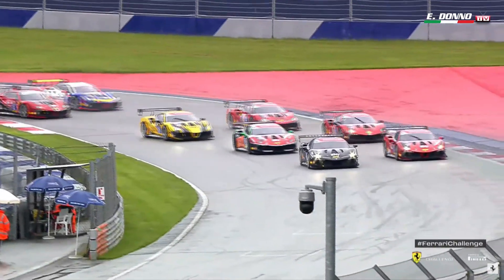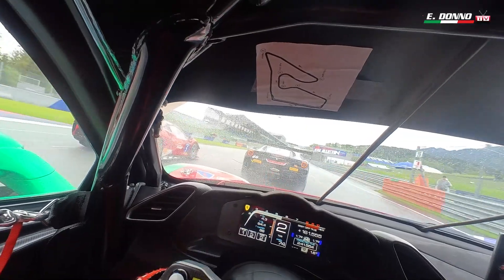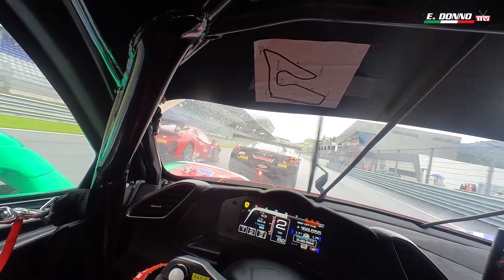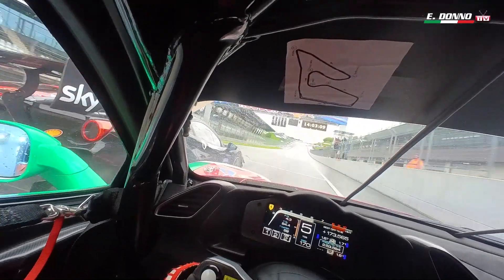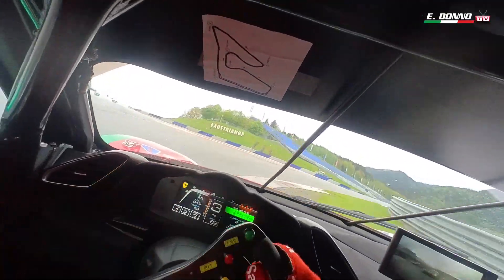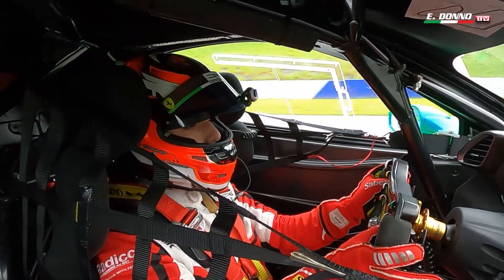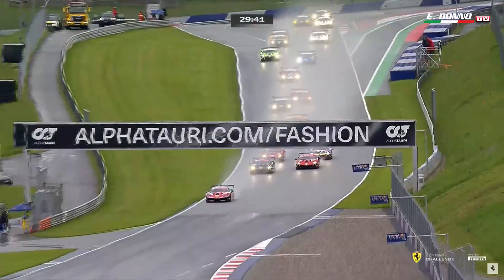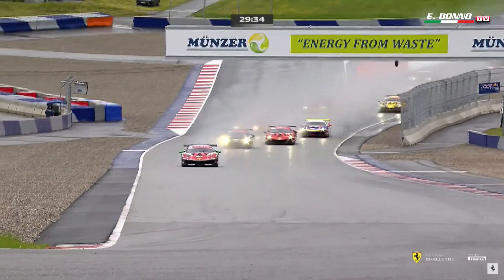Eliseo Donno Highlight Partenza Gara 2 Spielberg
Eliseo Donno è uscito trionfante anche in Gara-2 in Austria, grazie a una buona partenza e ad un'attenta guida su asfalto bagnato dopo una mattinata di pioggia. Il giovane italiano, che ha raccolto anche un punto in più per il giro più veloce in gara, ha preceduto Bence Valint (Rossocorsa – Ferrari Budapest),  e Adrian Sutil (Gohm - Baron Motorsport),  ex pilota di Formula 1 che ha conquistato il suo primo podio stagionale.